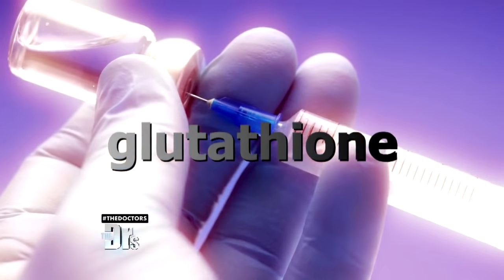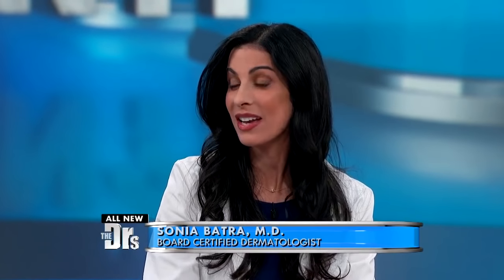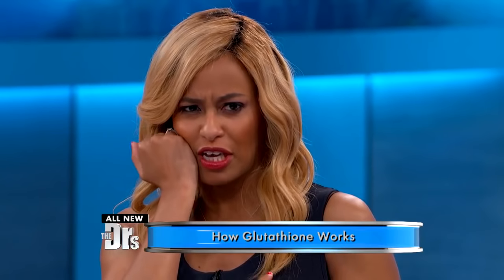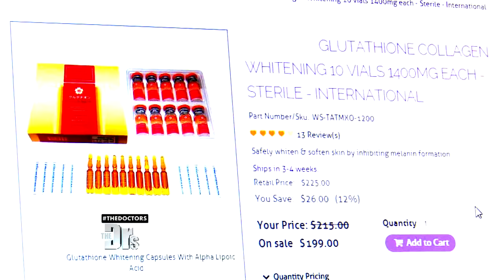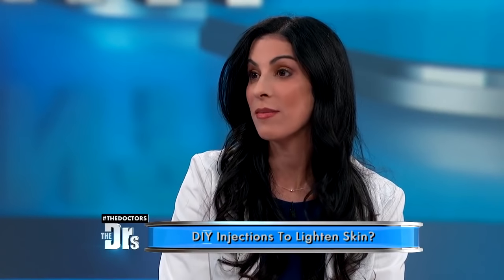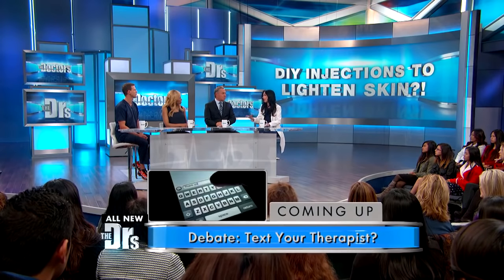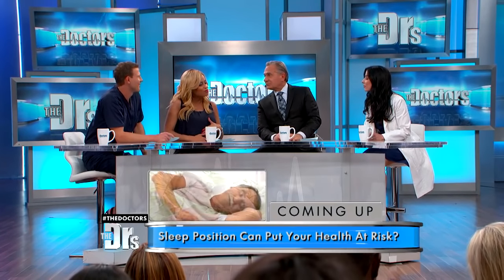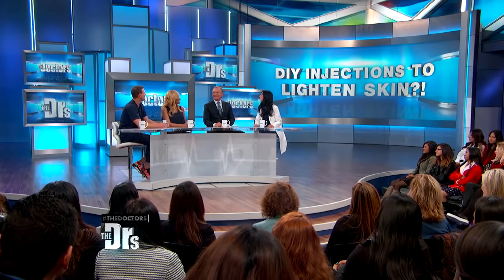DIY Injections to Lighten Skin?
The Doctors are joined by dermatologist Dr. Sonia Batra to discuss a dangerous new skin lightening trend. Find out why you should proceed with caution.